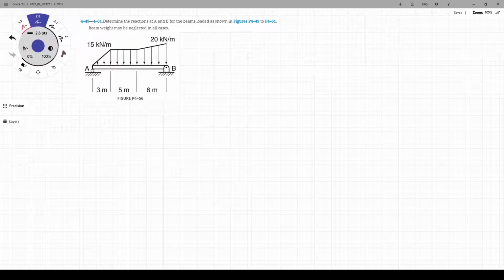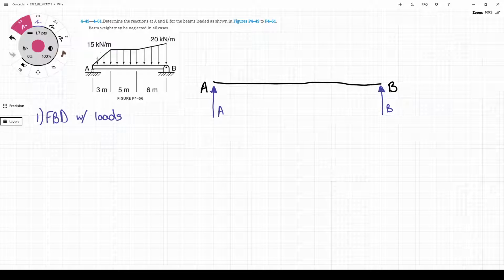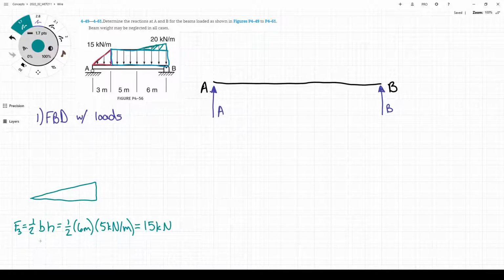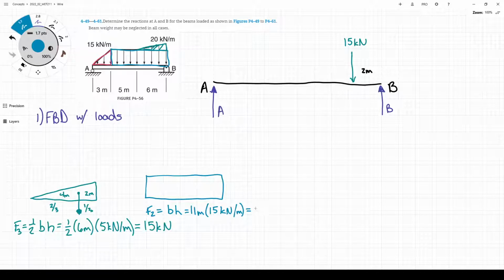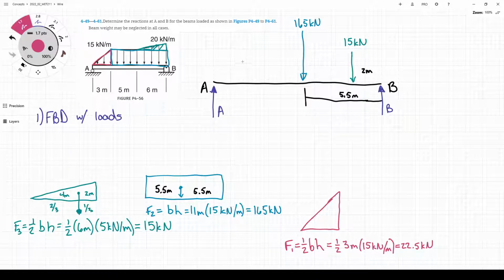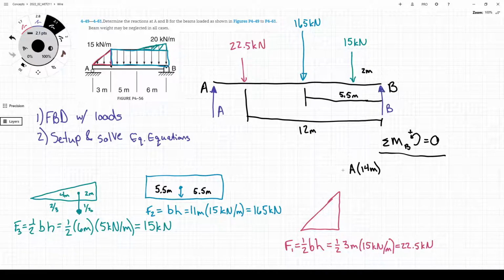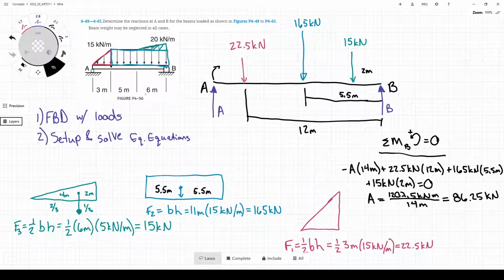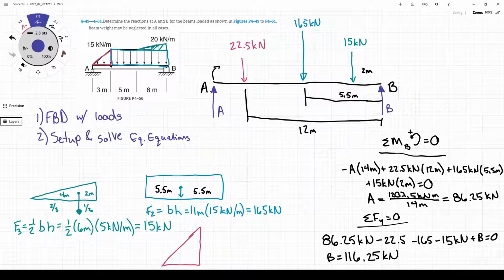Practice Problem 4-56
A walk through of how to solve static equilibrium practice problem 4-56. The techniques discussed include creating a free body diagram, solving reactions in a co-planar parallel loaded beam problem, and calculating equivalent point loads for distributed loads in rectangle and triangle distributions.